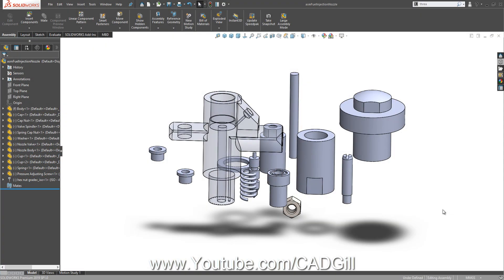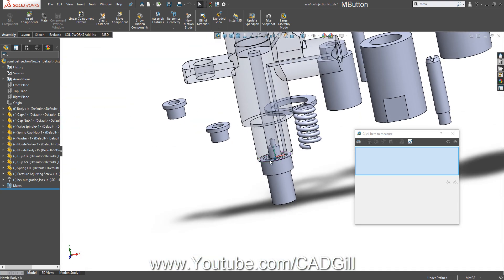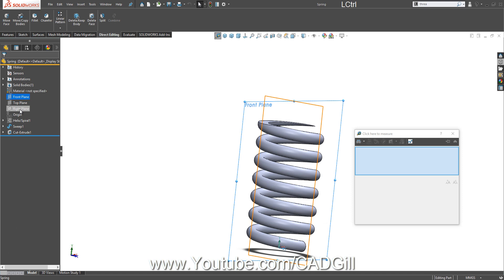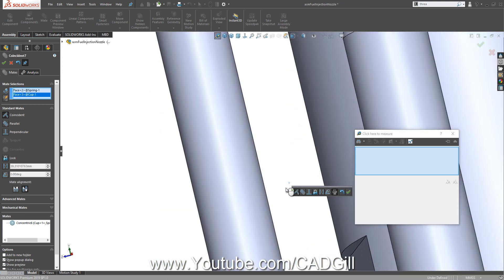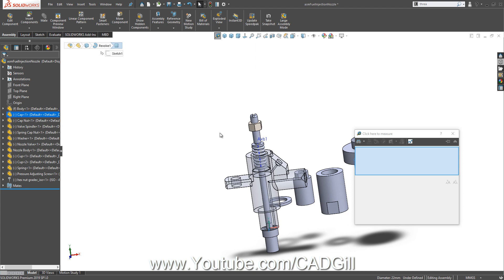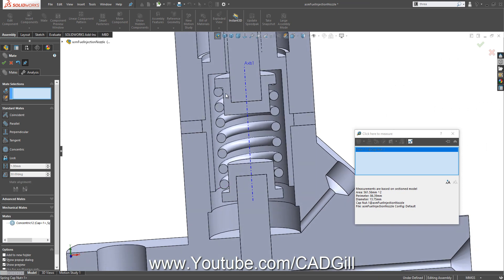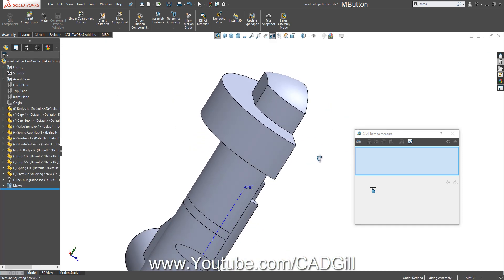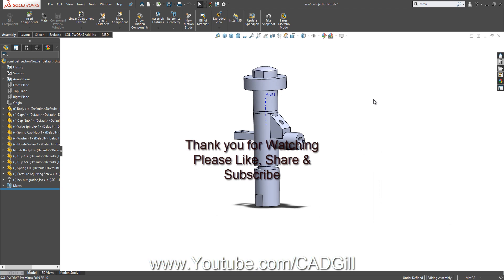Fuel Injection Nozzle Assembly Modeling Video Tutorial Part 3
In this video tutorial we will be modeling a Fuel Injection Nozzle or Atomiser based on 2d assembly drawing. In this video I will explain how to approach such drawings and reading all the dimensions. This is a full length video in which every single concept, basics and tricks will be covered related to Assembly Modeling.

The purpose of the fuel injector, atomizer or nozzle, as it is called, is to atomize or break the fuel into fine particles and to direct the spray into the combustion chamber so that every fuel particle mixes with the air compressed in the cylinder. In order to achieve this, injection takes place through very fine holes in the nozzle body at a pressure of about 160kg/cm^2.